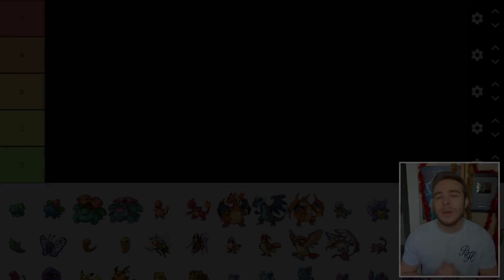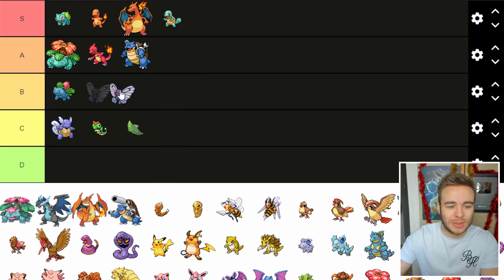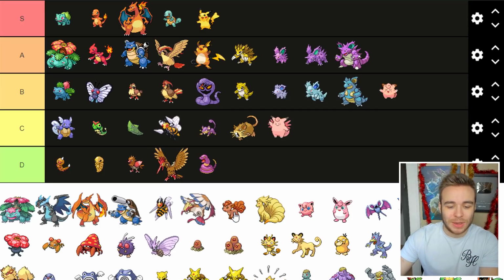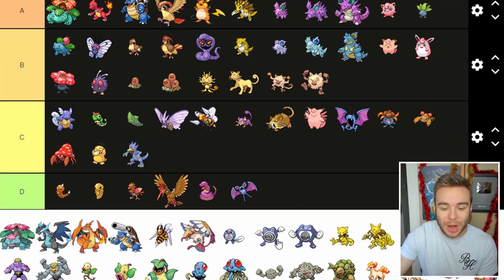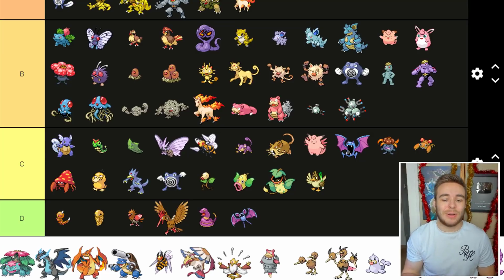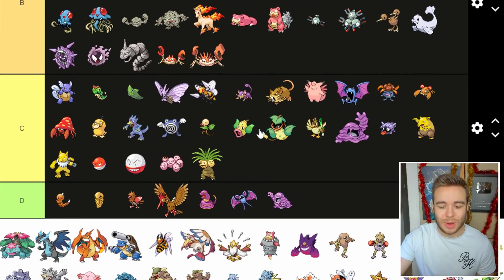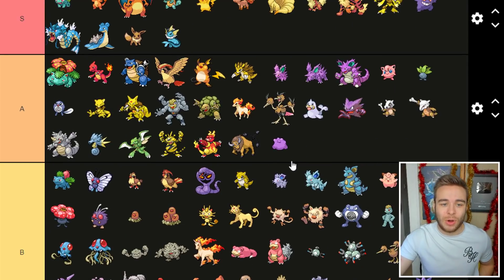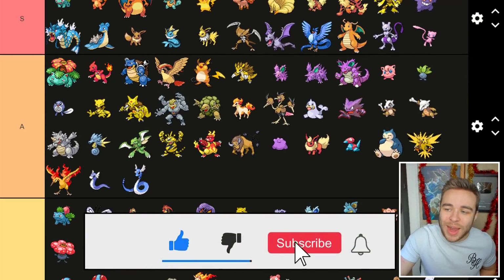Ranking EVERY Kanto Pokemon from Best to Worst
The original 151 Pokemon, which are the best and which are the worst? Today, i'll be ranking every kanto Pokemon, please be gentle with my opinions!